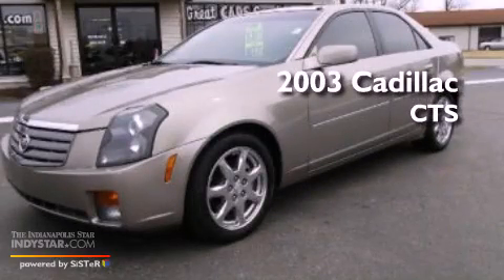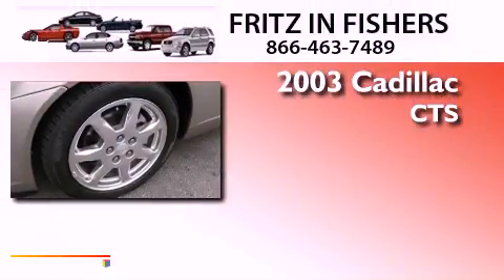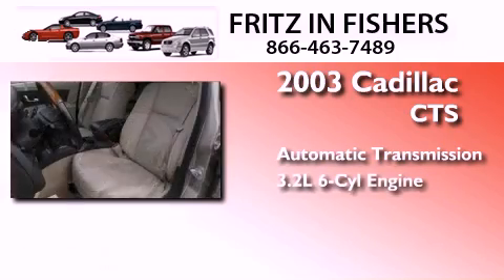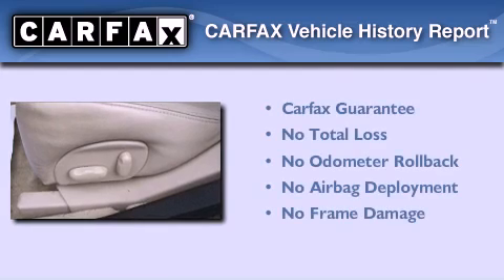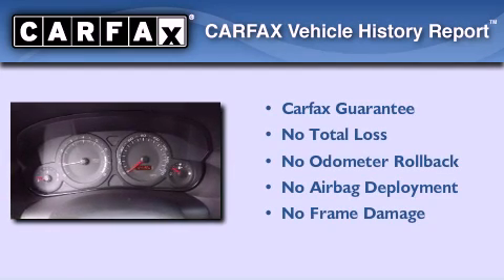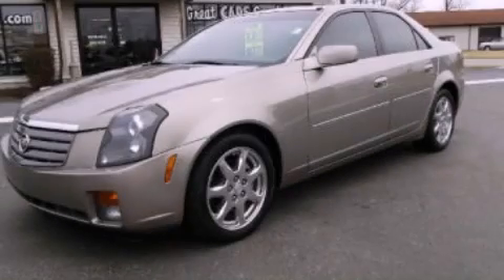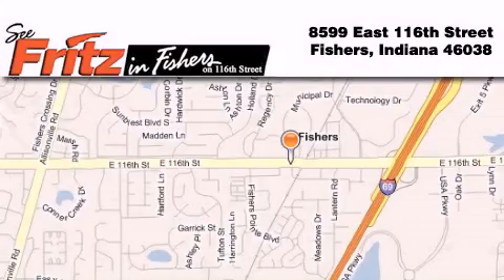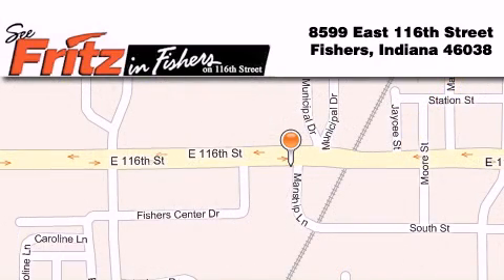2003 Cadillac CTS Fishers IN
Year : 2003
 Make : Cadillac
 Model : CTS
 Engine : 3.2L V6 24V MPFI DOHC
 Trans . : Automatic
 Exterior : Tan
 Miles : 121,130
 Interior : Beige
 Stock : 0573A